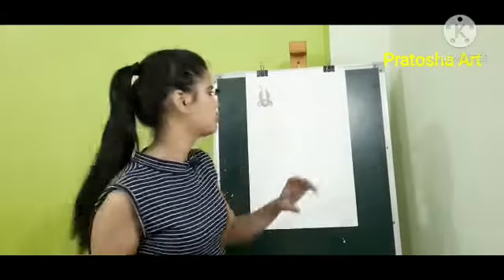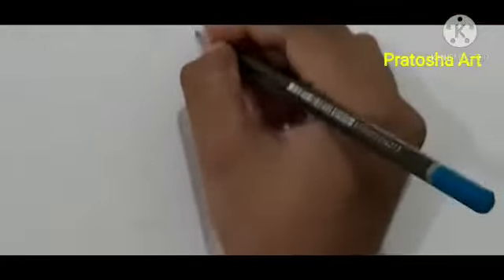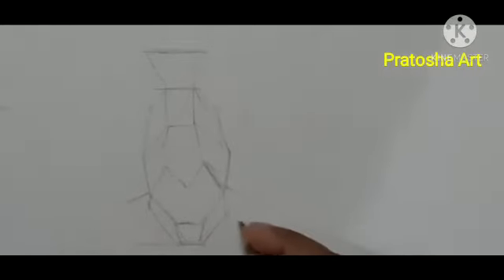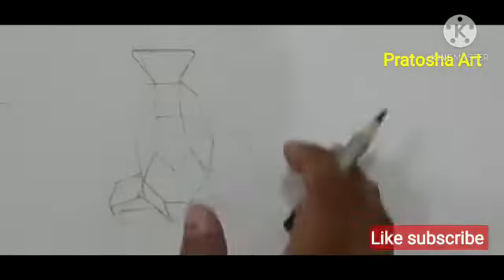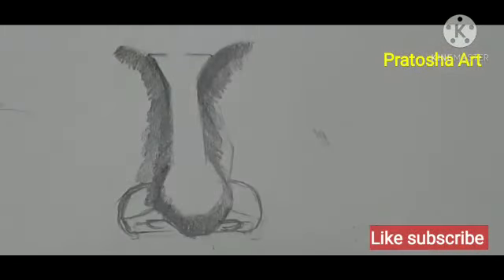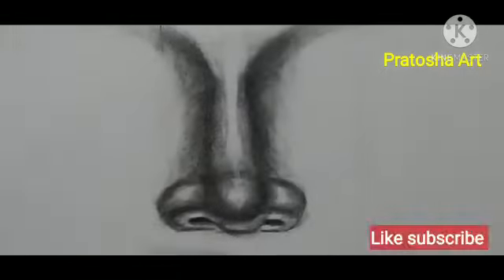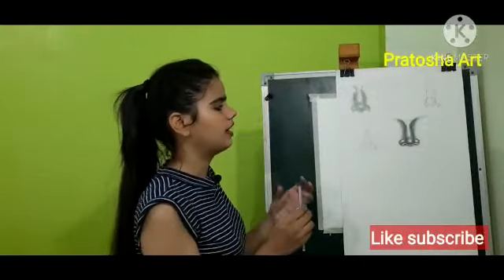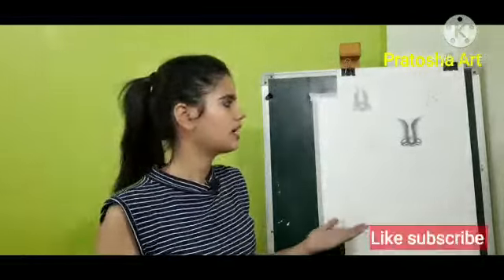Online painting classes for free | part 8| REALISTIC NOSE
There are some interesting techniques I have been teaching in my classes that how to draw any painting in a realistic way. Nose painting.